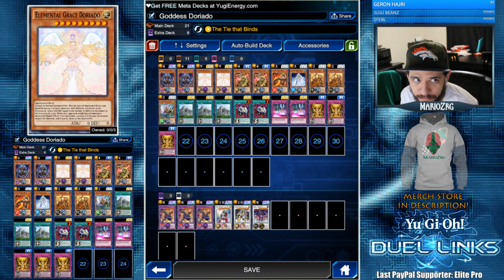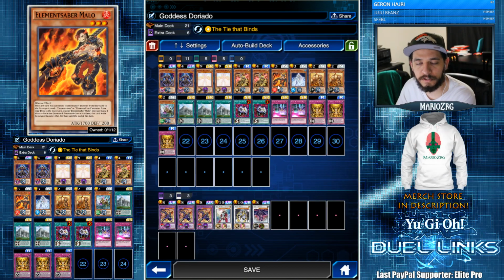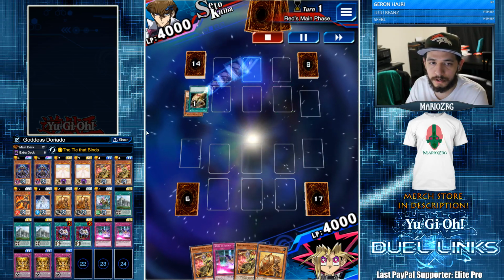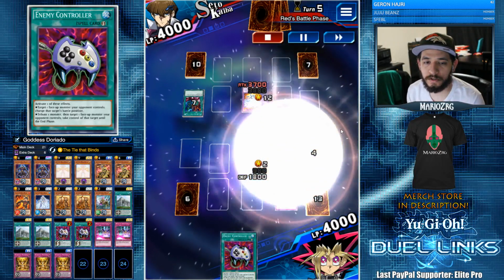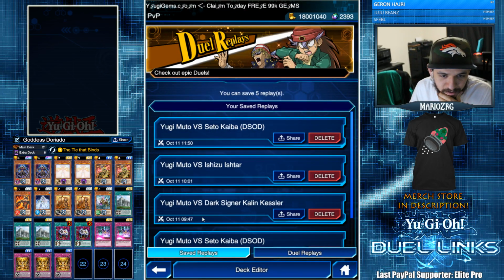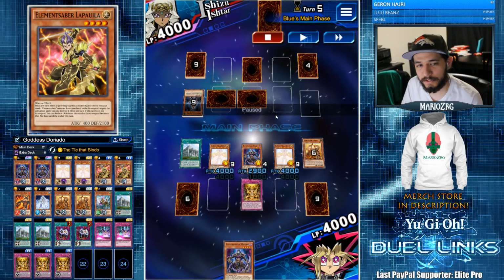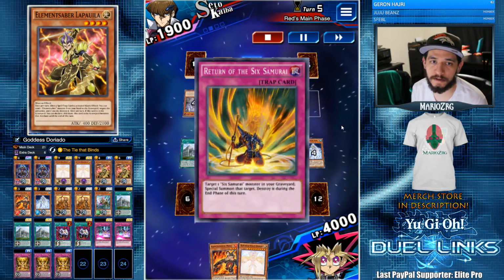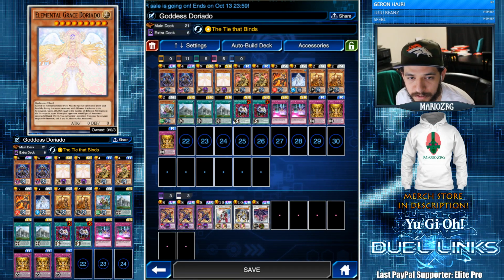Duel Links - Elemental Grace Doriado! Ft. Elementsabers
Doriwafu pog